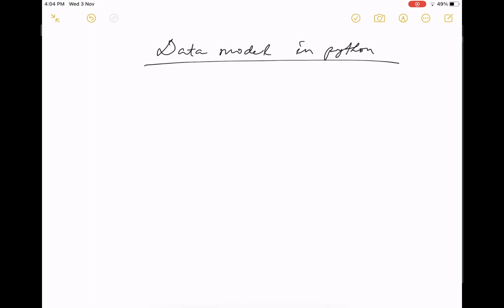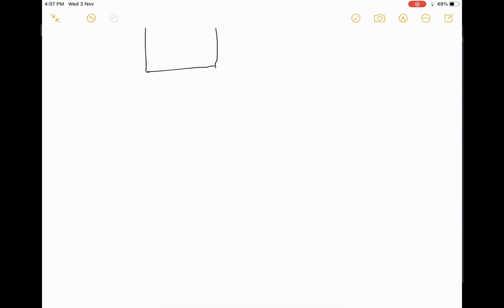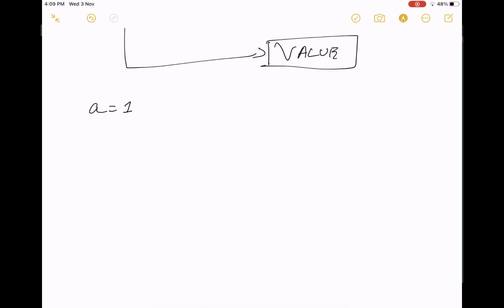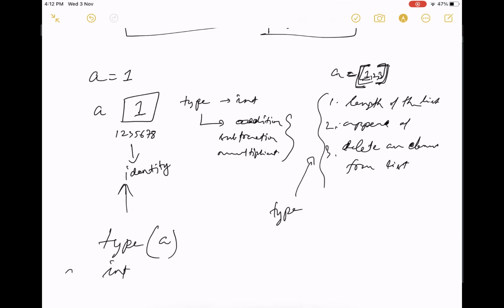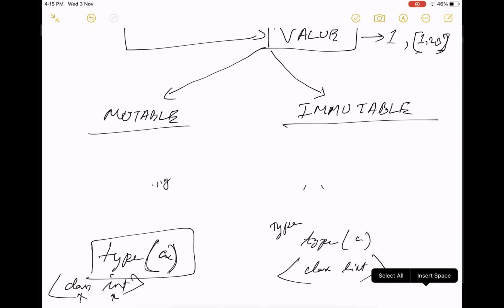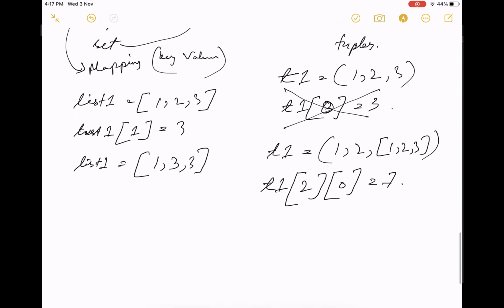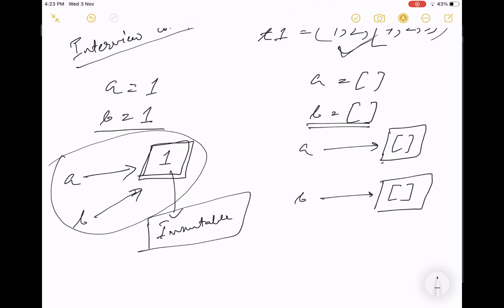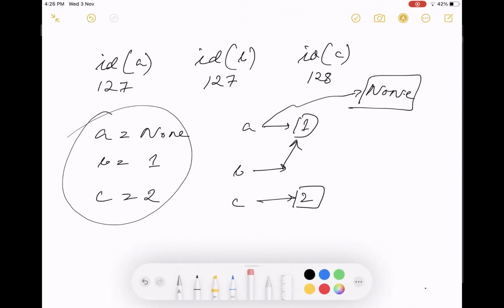Data model in Python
Please join in this group for on demand doubt clearing sessions. I will answer your questions.
Objects are Python’s abstraction for data. All data in a Python program is represented by objects or by relations between objects. (In a sense, and in conformance to Von Neumann’s model of a “stored program computer”, code is also represented by objects.)

Every object has an identity, a type and a value. An object’s identity never changes once it has been created; you may think of it as the object’s address in memory. The ‘is’ operator compares the identity of two objects; the id() function returns an integer representing its identity.

More videos are coming on magic functions, Meta programming etc.

My aim is to explain the concepts in crystal clear way. Your comments will be valuable to improve my delivery.